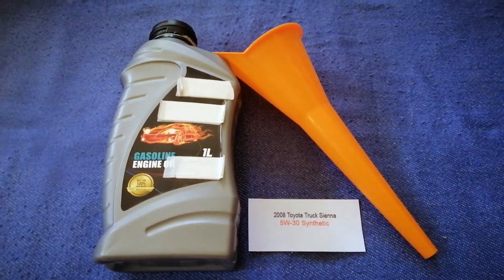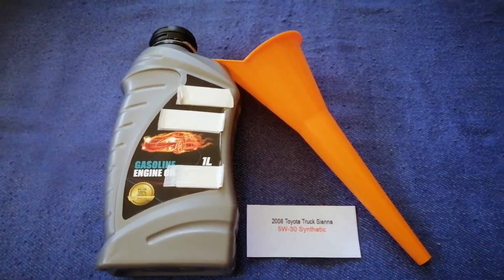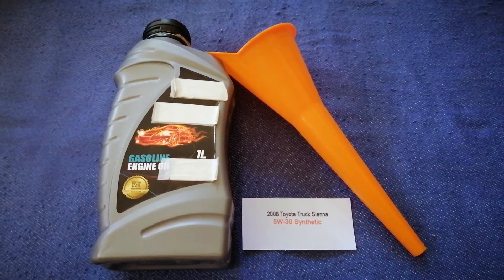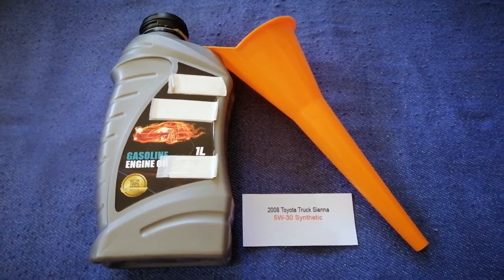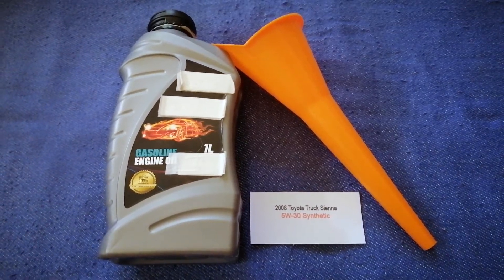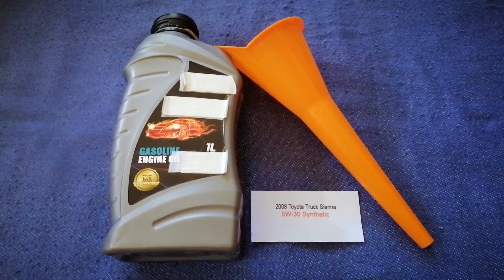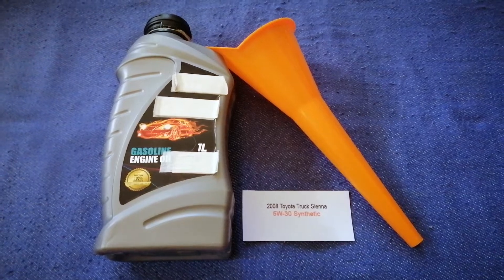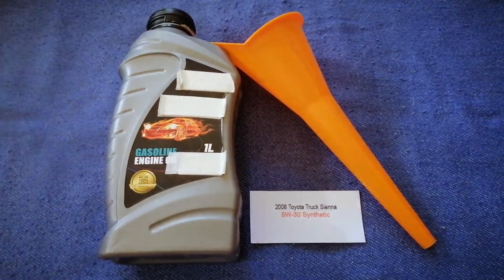🚗 🚕 2008 Toyota Sienna Oil Type 🔴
2008 Toyota Sienna Oil Type

2008 Toyota Sienna Oil Type

Toyota Motor Corporation (Japanese: トヨタ自動車株式会社, Hepburn: Toyota Jidōsha kabushiki gaisha, IPA: [toꜜjota], English: /tɔɪˈoʊtə/, commonly known as simply Toyota) is a Japanese multinational automotive manufacturer headquartered in Toyota City, Aichi, Japan.